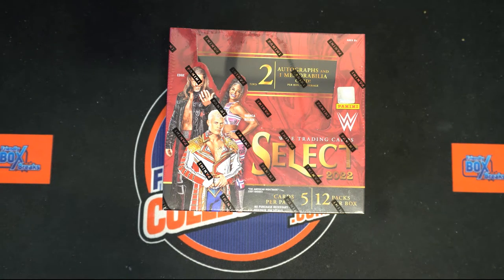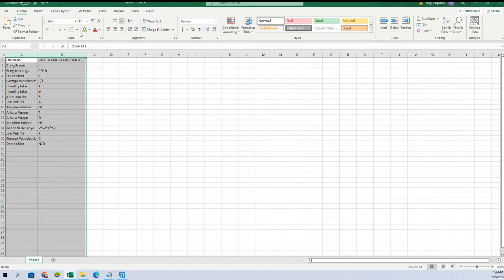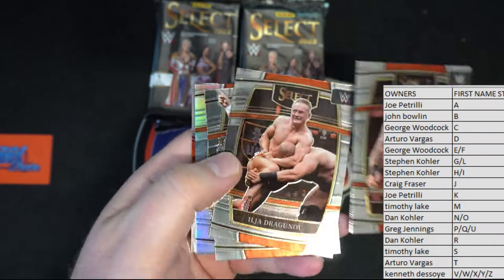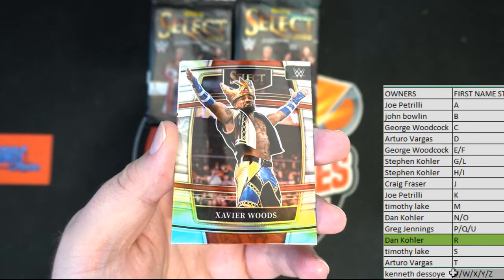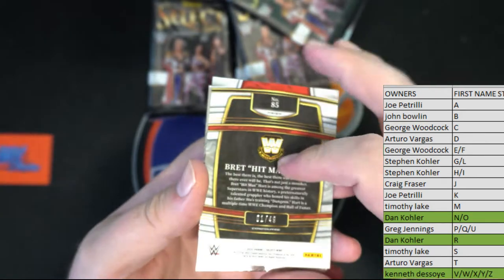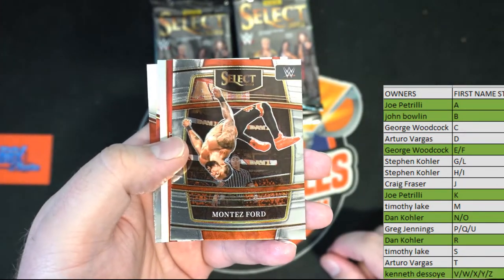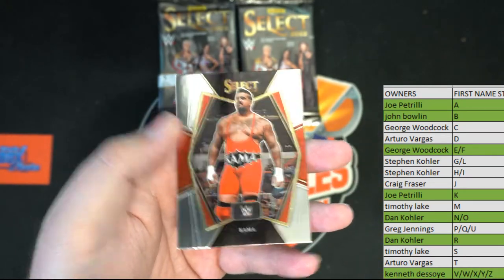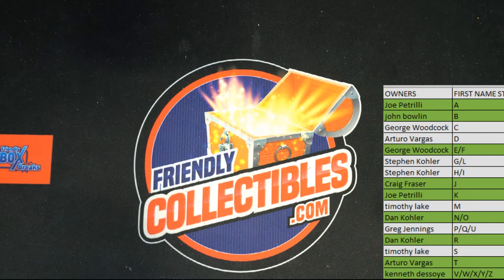2022 Panini Select WWE Hobby ID 22SELECTWWE124